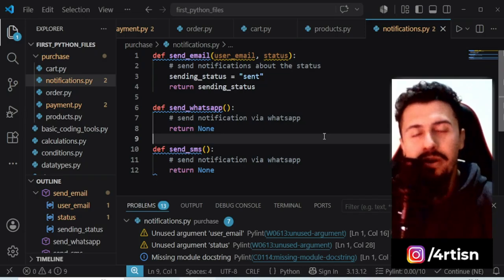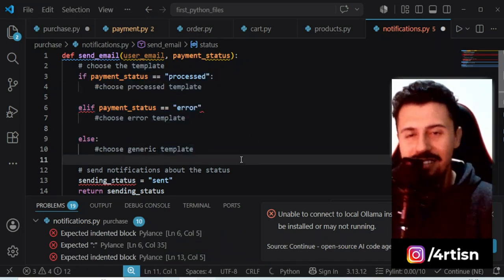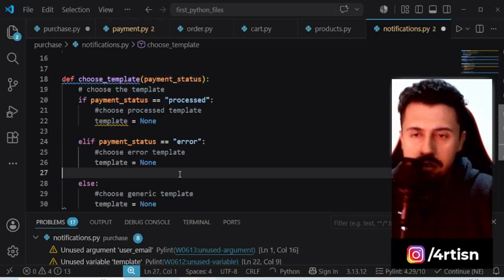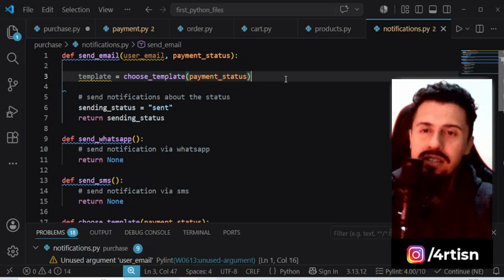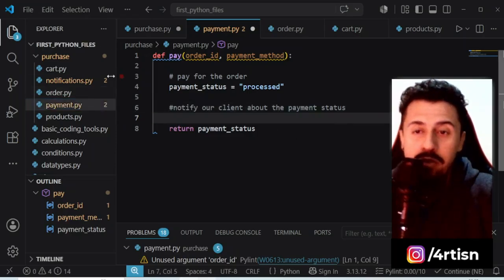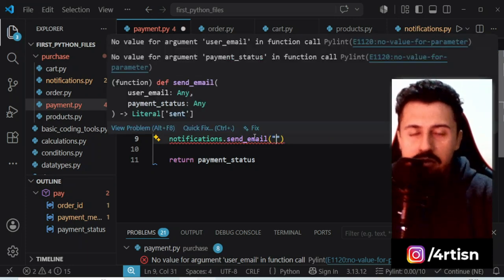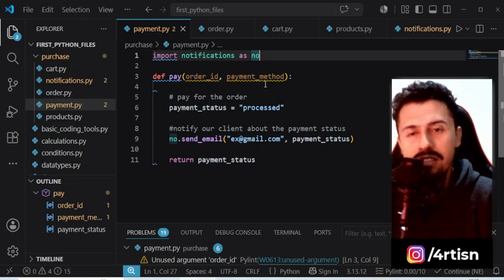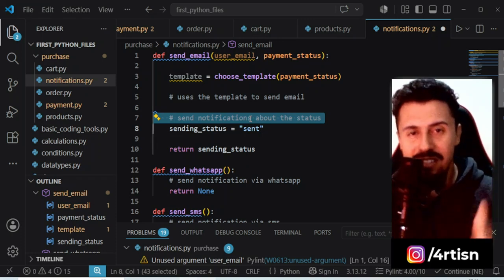calling functions across modules in python / Felipe Matos